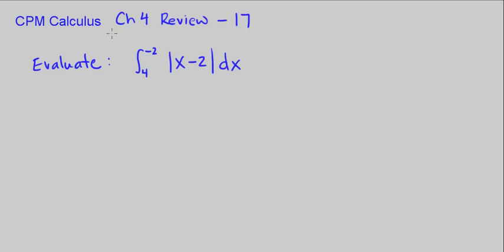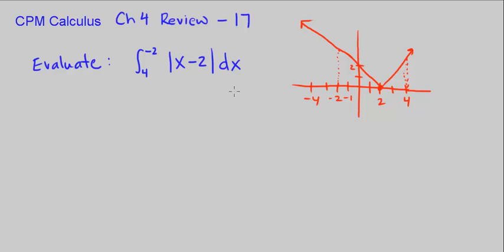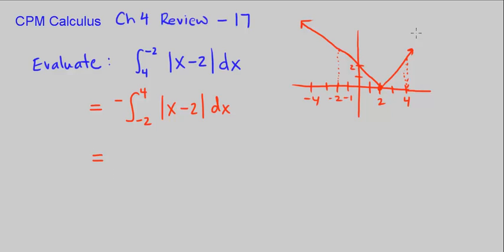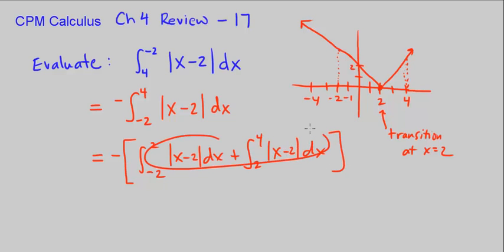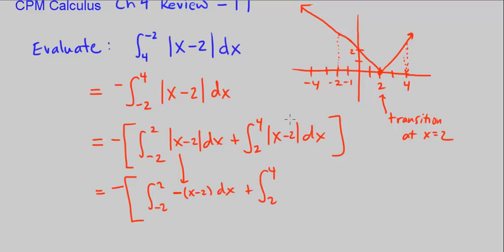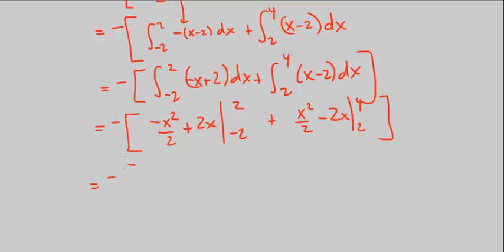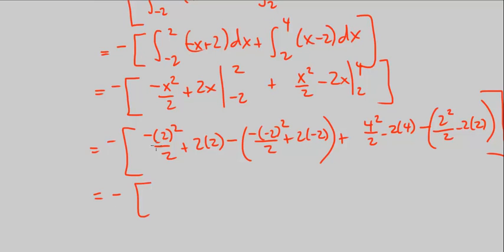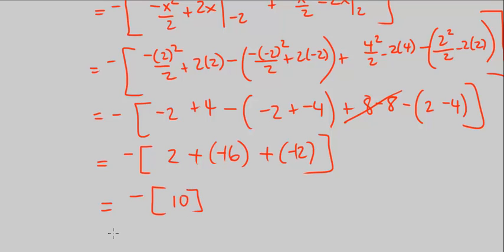CPM Calculus 4-Review-17 - Evaluating the integral of an absolute value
CPM Calculus 4-Review-17
Evaluating the integral of an absolute value